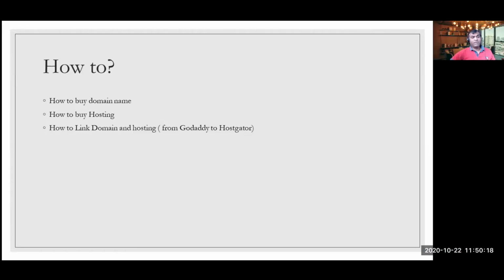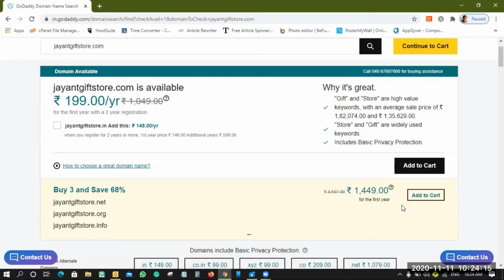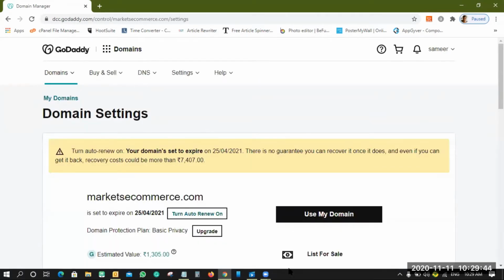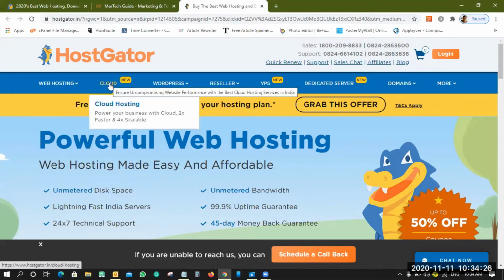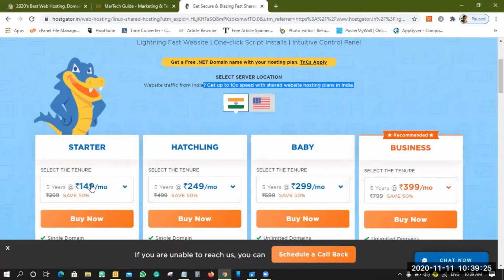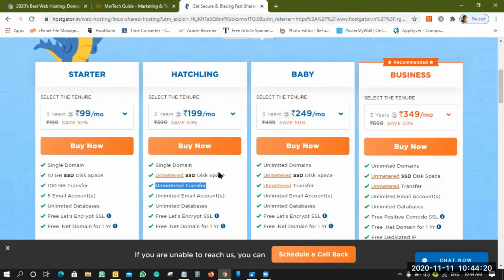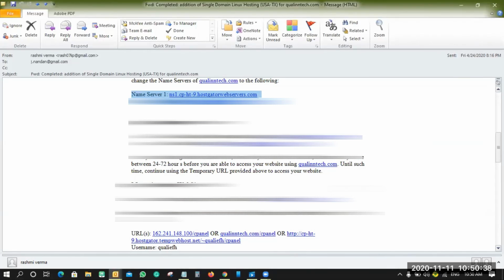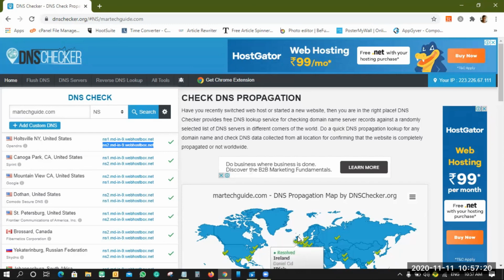How to connect GoDaddy Domain to HostGator Hosting India!!! | Domain Setup with Hosting 2020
How to connect GoDaddy Domain to HostGator Hosting India!!! | Domain Setup with Hosting 2020. How to connect GoDaddy Domain to HostGator India 2020

This video is covering how to buy domain from Godaddy and hosting from Hostgator. After buying the domain how to link Godaddy with Hostgator server and also how to cross check if the DNS propagation has been done successfully.
Complete step by step of linking the Godaddy domain with Hostgator server